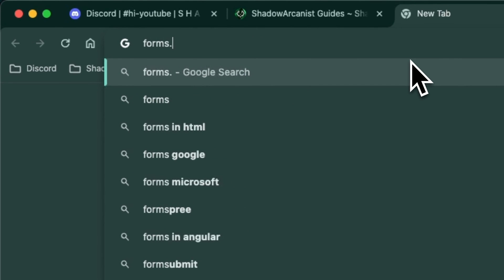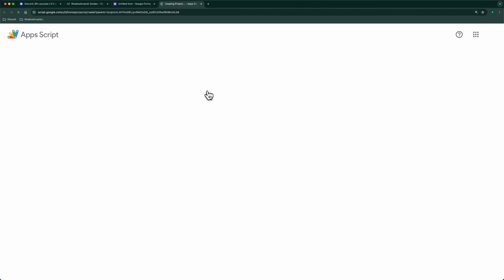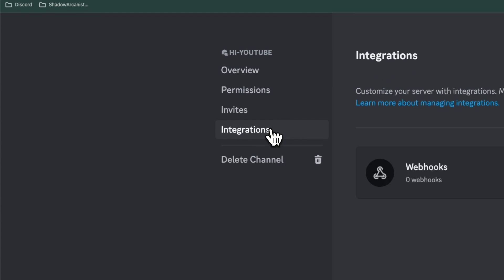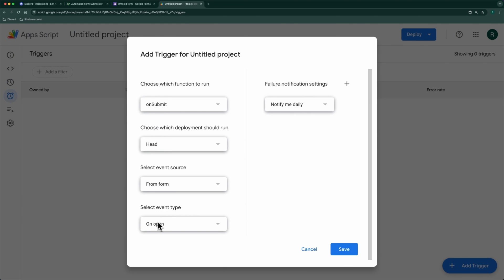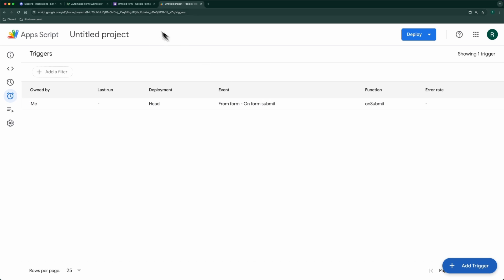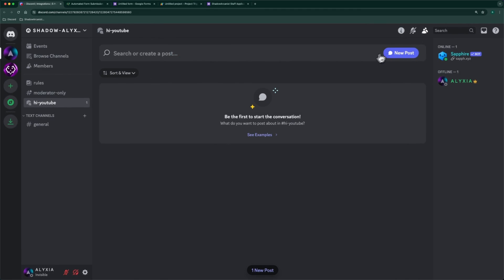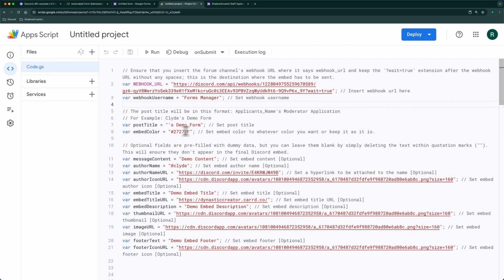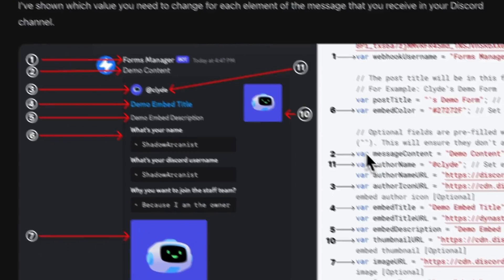Google Form Response To Discord Forum Channel 2024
This tutorial will show you how to automatically send responses from your Google Form to a Discord Forum channel. It's a simple process that requires some initial setup but after the setup it works automatically.

⏰ *Timestamps*
- Preview of Final Result → 0:01
- Creating the Google Form → 0:26
- Adding automation code on Script Editor→ 1:00
- Setting up Webhooks → 1:32
- Setting up Triggers → 2:00
- Testing the Automation → 3:02
- Customization (of form response) → 4:01
- Outro → 4:49

🎧 *Songs*
- Background Track →  Trails - Abraham Livingston